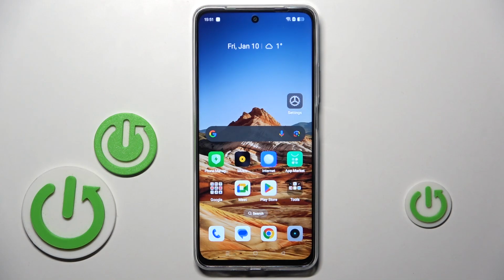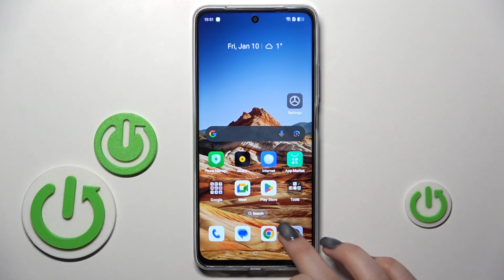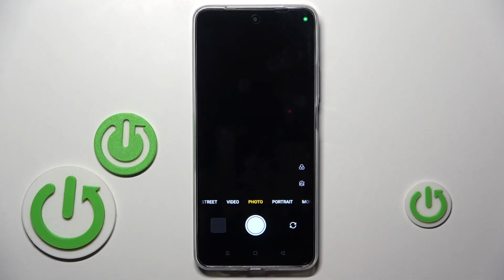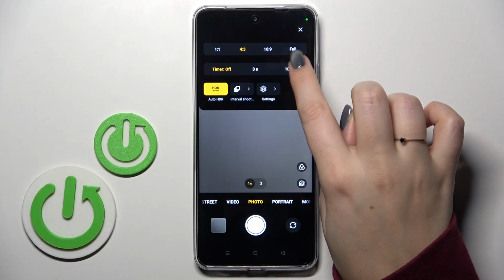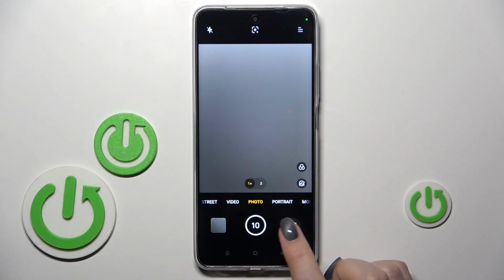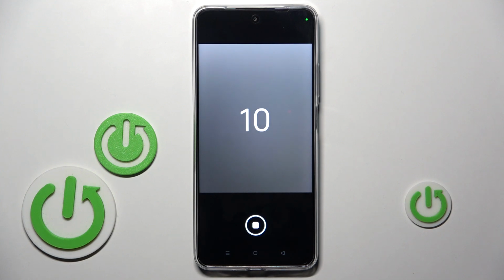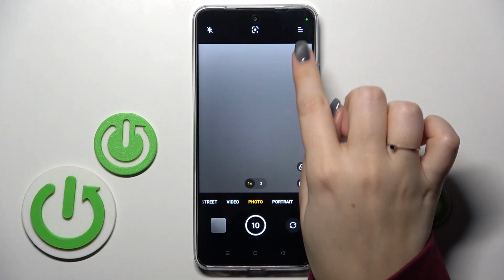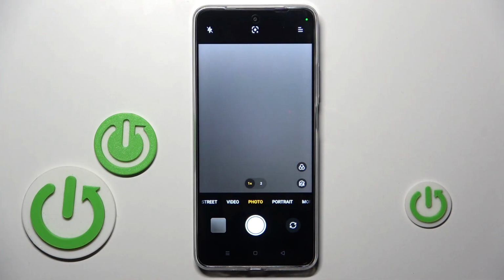How to Set a Timer in the Camera of REALME V60 Pro Phone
Discover how to set a timer in the camera on your REALME V60 Pro for hands-free photography and perfect shots every time. This quick tutorial walks you through the simple steps to enable the timer feature, ideal for group photos, selfies, or creative long-exposure shots. Capture moments effortlessly with this easy-to-use camera setting.

How to use a camera timer feature on REALME V60 Pro? How to enable a timer in the default camera app of REALME V60 Pro? How to set a delay before capturing a photo on REALME V60 Pro?